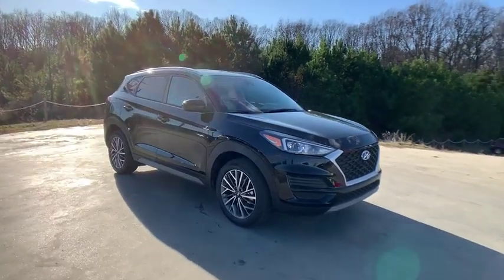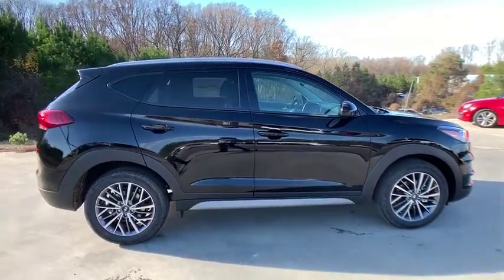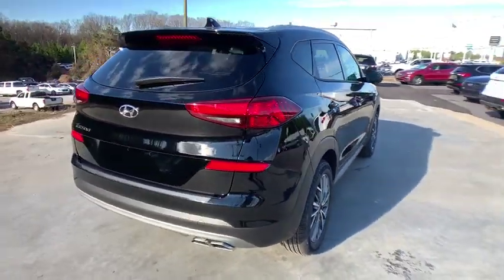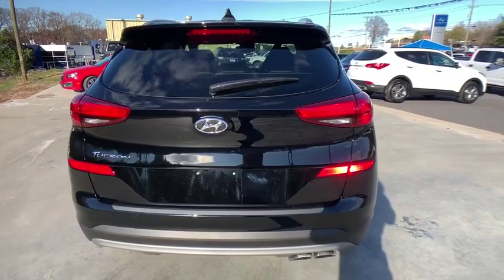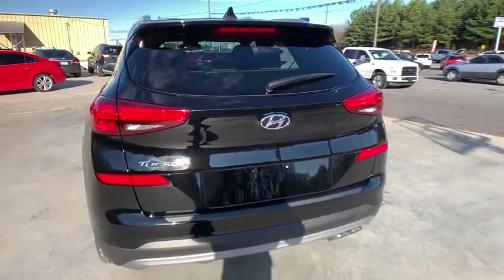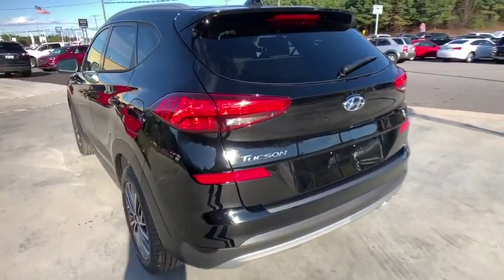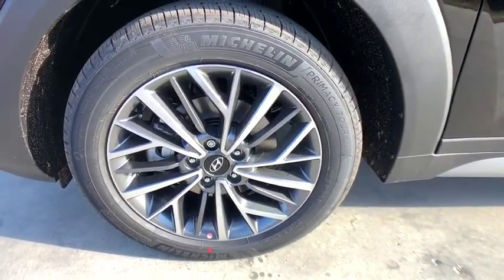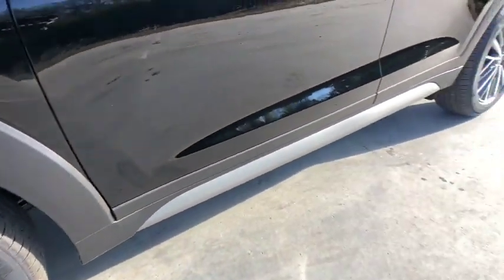2020 Hyundai Tucson Anderson County, Greenville, Clemson, Easley, Lake Hartwell, SC 204029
Black Noir Pearl New 2020 Hyundai Tucson available in Anderson County, South Carolina at Hyundai of Anderson. Servicing the Greenville, Clemson, Easley, Lake Hartwell, SC area.

Black 2020 Hyundai Tucson SEL FWD 6-Speed Automatic with Shiftronic 2.4L I4 DGI DOHC 16V Dealer Maintained, All Routine Maintenance Up to Date, MUST SEE!, Extended Warranty Available, Hyundai of Anderson Certified. 22/28 City/Highway MPGbrREAD Hyundai of Anderson has created a VIP department just for our online customers. You can structure your entire deal online, including trade-in & payment options & reserve the vehicle for 72 hours. We can even start your paperwork, saving you even more time. We have valet for purchase delivery & many service scenarios. YOU WILL ALSO ENJOY A COMPLIMENTARY MEMBERSHIP IN OUR LIFETIME REWARDS PROGRAM!!! Join us at Hyundai of Anderson! We value your time with our best pricing, aggressive trade allowances & multiple payment options in 45 minutes or less. Also, with our customer care express quick lube lane, with dedicated advisor and technician, with no appointment necessary!!! 45 minutes or less is our goal with world class service! Most factory rebates and special finance offers cannot be combined. All New Hyundai's come with a 10yr/100,000 mile warranty. Attention Anderson, Belton, Honeapath, Clemson, Piedmont, Hartwell, Greenville, and everywhere in between come check us out! VEHICLES MAY BE SUBJECT TO UNREPAIRED MANUFACTURER RECALLS. Please contact the manufacturer for recall assistance / questions before purchasing or check the NHTSA website for current recall information Pricing does not include state tax or licensing fees. Includes Dealer closing fee of $240.
Axle Ratio: 3.064,18 x 7.0J Alloy Wheels,Heated Front Bucket Seats,YES Essentials Stain-Resistant Cloth Seat Trim,Radio: AM/FM/SiriusXM Audio System,4-Wheel Disc Brakes,6 Speakers,Air Conditioning,Electronic Stability Control,Front Bucket Seats,Front Center Armrest,Spoiler,Tachometer,ABS brakes,Automatic temperature control,Brake assist,Bumpers: body-color,Delay-off headlights,Driver door bin,Driver vanity mirror,Dual front impact airbags,Dual front side impact airbags,Emergency communication system,Four wheel independent suspension,Front anti-roll bar,Front dual zone A/C,Front reading lights,Fully automatic headlights,Heated door mirrors,Heated front seats,Illuminated entry,Low tire pressure warning,Occupant sensing airbag,Outside temperature display,Overhead airbag,Overhead console,Panic alarm,Passenger door bin,Passenger vanity mirror,Power door mirrors,Power driver seat,Power steering,Power windows,Rear anti-roll bar,Rear seat center armrest,Rear window defroster,Rear window wiper,Remote keyless entry,Roof rack: rails only,Security system,Speed control,Speed-sensing steering,Split folding rear seat,Steering wheel mounted audio controls,Telescoping steering wheel,Tilt steering wheel,Traction control,Trip computer,Variably intermittent wipers,Manual-shift auto: SHIFTRONIC,AM/FM radio: SiriusXM,Exterior Parking Camera Rear,Blind spot sensor: Blind Spot Collision Warning (BCW) warning